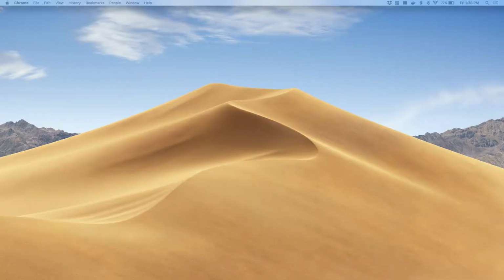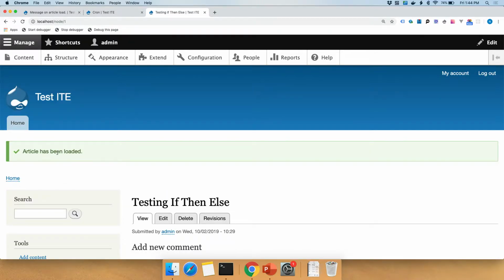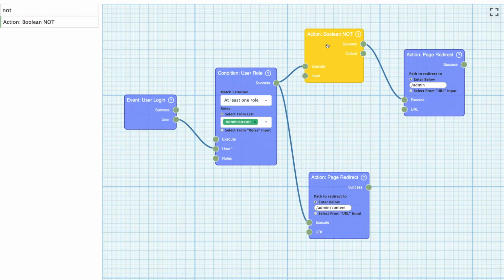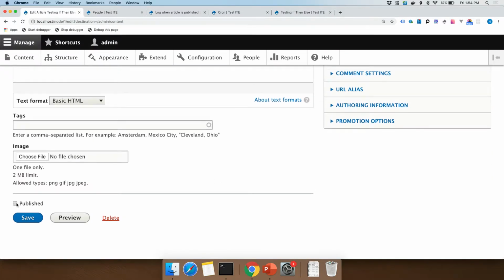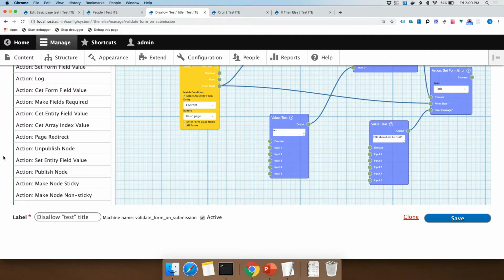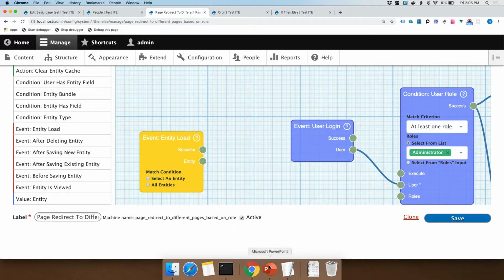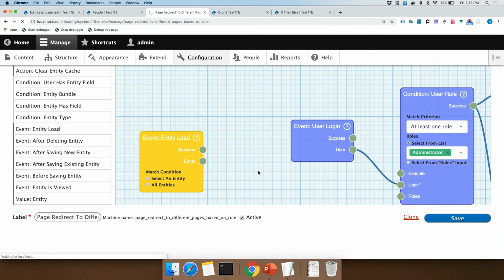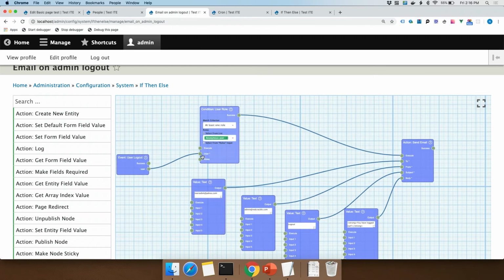Build Drupal site using visual programming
Neerav Mehta

You a Drupal site builder who either doesn't know PHP or doesn't like PHP coding. But you want to configure your site to execute certain actions based on some events and triggers. Example use cases are:

Set up marketing automation rules for sending personalized emails to users depending on the actions they take.
Redirect users to different dashboard / page depending on the roles they have.
Validate values of a form submission without using any code.
This session will teach you how to do exactly this using the If Then Else visual programming module. It lets you automate execution of actions on your site by connecting code blocks using a drag-n-drop editor and not touching PHP code.

Program your site without using any code!

For those of you who are familiar with Rules module, here are the major differences:

Modern graphical UI using rete.js library Flows are much easier to set up and inspect.
Support for "Else" statement is in-built instead of relying on a separate module.
Support for form alteration, validation and submission is in-built without relying on a separate module.
Much easier to track inputs to conditions and actions for an admin who is not familiar with Drupal's tokens.
The session will include a demo of how you can use the module to set up different flows on your site. If the audience desires, we'll also go into the underlying PHP code and how you can contribute to enhance the module even further.

You'll benefit from this presentation if:

You are a site-builder who wants to automate actions on your Drupal site without touching PHP.
You are a module developer and are interested in contributing back to Drupal by working on enhancing the If Then Else module.
You are a UI/UX designer / themer and have suggestions on how the UI/UX can be improved.